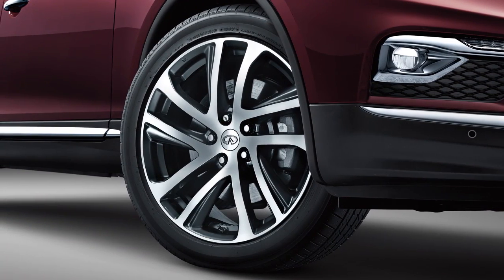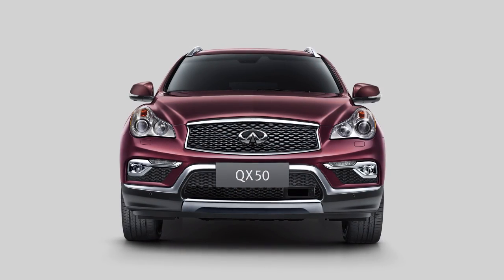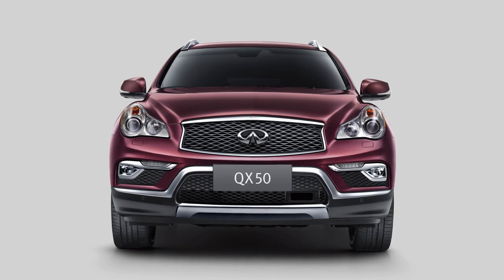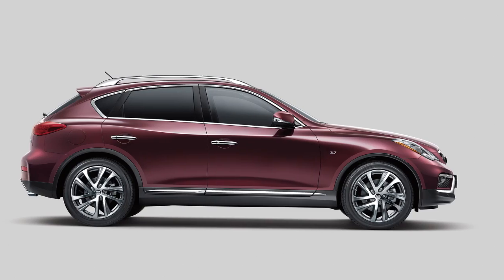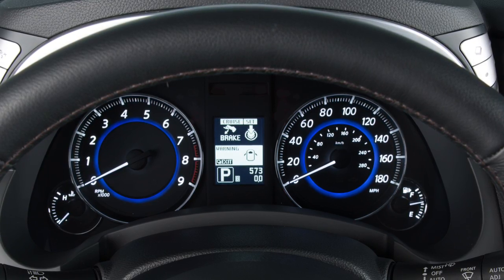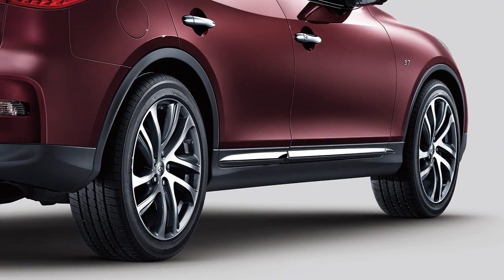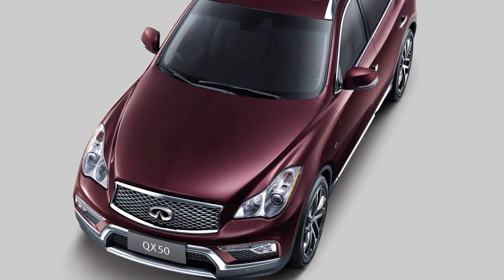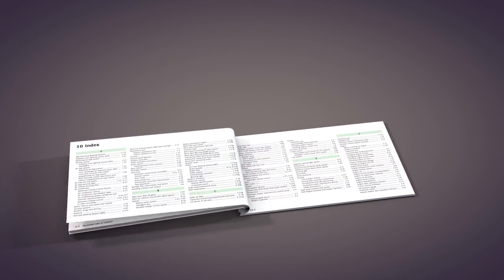2017 Infiniti QX50 - All-Wheel Drive (AWD) (if so equipped)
The All-Wheel Drive or (AWD) System provides power to the wheels that need it, when they need it. The All-Wheel Drive system instantly adapts to the changing conditions of the road by constantly monitoring wheel spin, throttle position, and vehicle speed.

This system will divert up to 50% of the available power to enhance traction.

Indicators regarding the status of the AWD system are shown in the Vehicle Information Display. If the AWD light is illuminated, there may be a malfunction in the AWD system. Reduce vehicle speed and have your vehicle checked by an Infiniti retailer as soon as possible.